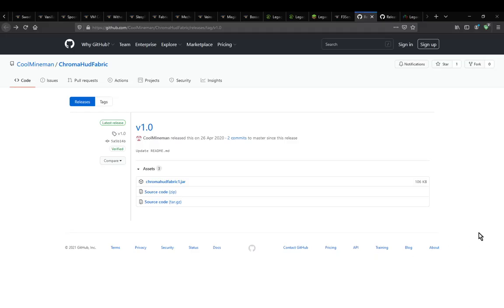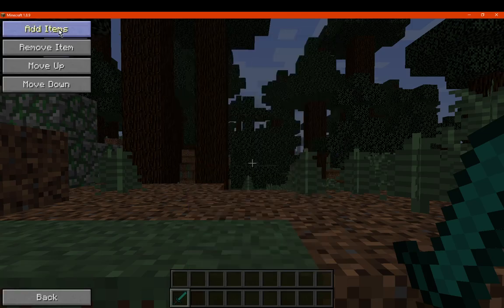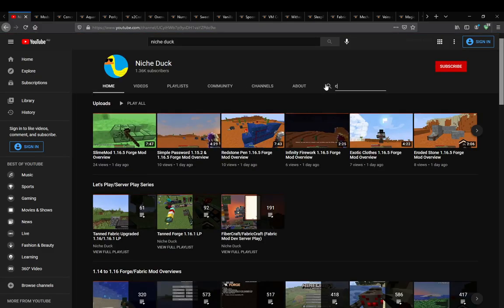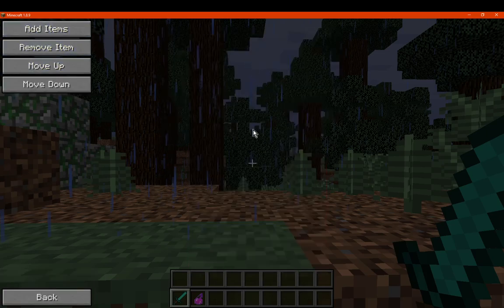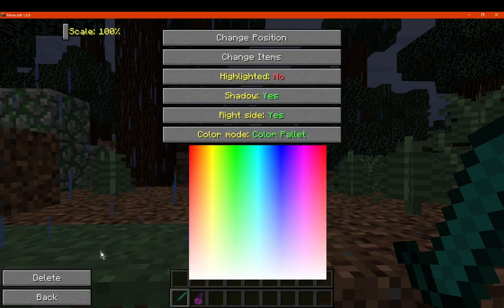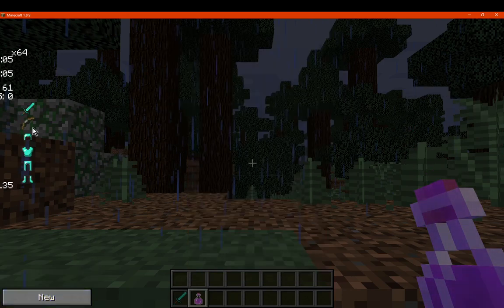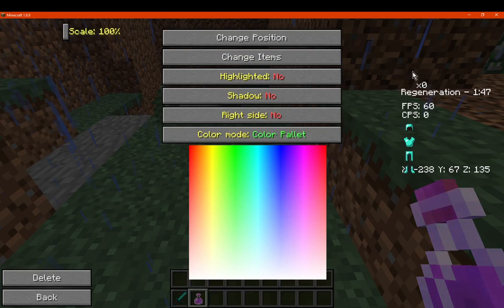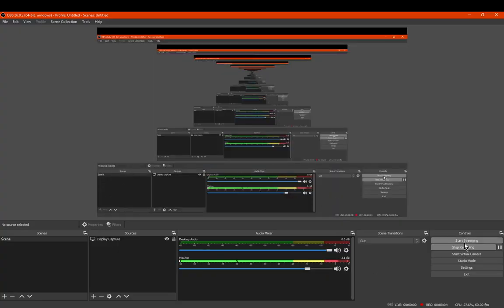ChromaHUD 1.8.9 Legacy Fabric Mod Overview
A port of ChromaHUD for Legacy Fabric on 1.8.9.